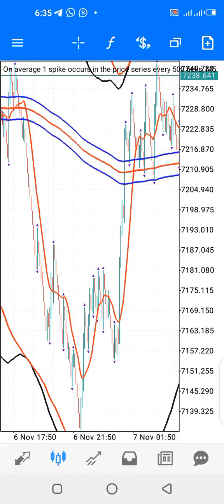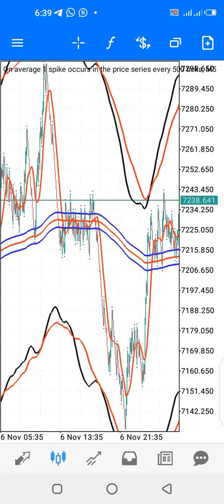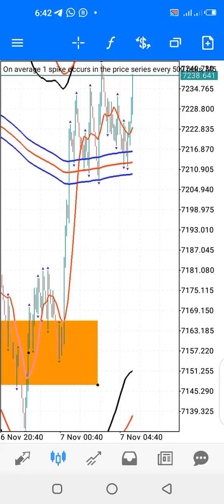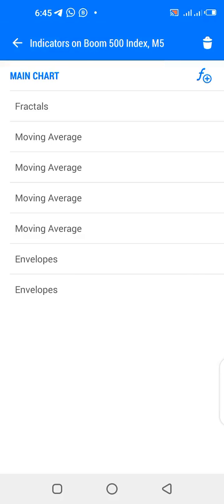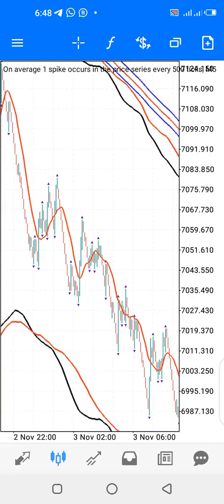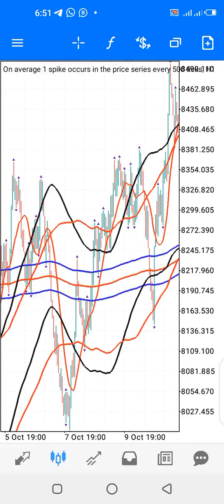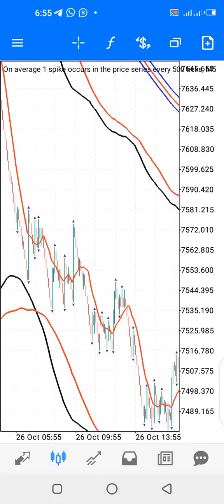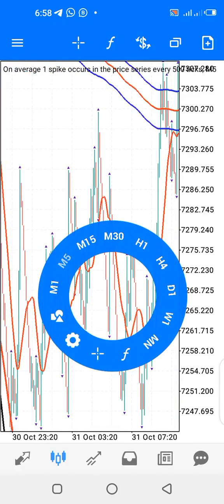Amazing **Boom and Crash Spike Riding Strategy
This video will show you how to identify the spiking moments on Boom 500 Index on five minutes time frame.